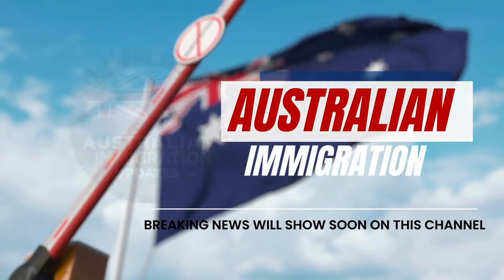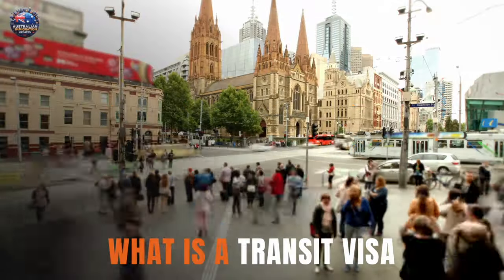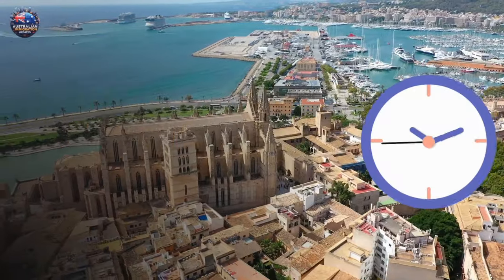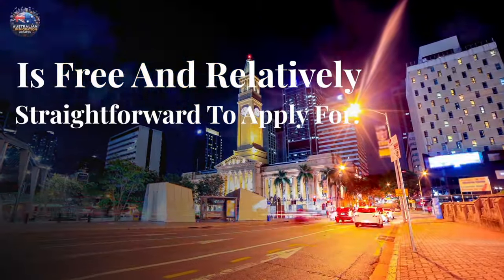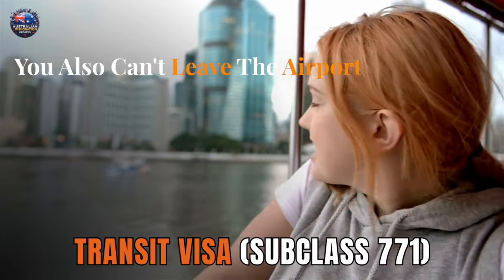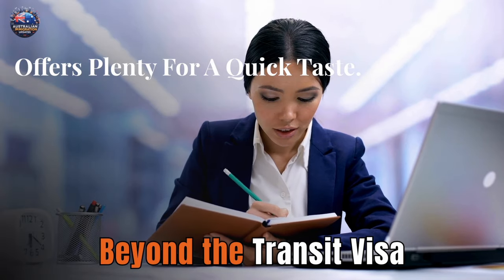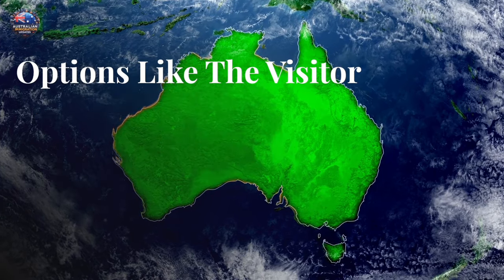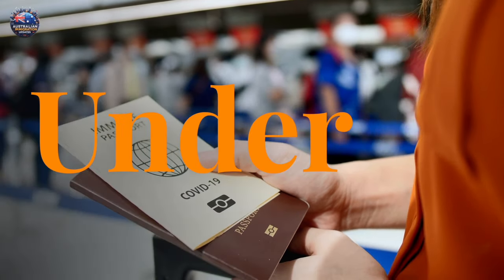Apply For An Transit Visa (Subclass 771) for Australia 2024: Visa Documents Checklist - Australia PR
🌐 Transit Visa (Subclass 771) Explained: Your Complete Guide

In this video, we'll provide you with a comprehensive understanding of the Transit Visa (Subclass 771), a crucial visa for travelers transiting through Australia.

🔍 What is the Transit Visa (Subclass 771)?
The Transit Visa (Subclass 771) is designed for individuals who are traveling through Australia to another destination and need to stop over in Australia for less than 72 hours. It allows you to enter and stay in Australia temporarily while you wait for your connecting flight.

📝 Key Eligibility Criteria:

    Your main purpose is to transit through Australia.
    You must hold a confirmed onward booking to leave Australia within 72 hours of arrival.
    You are not entitled to work in Australia while on this visa.
    You must meet health and character requirements.

🛂 Application Process:

    Gather Required Documents: This includes your passport, travel itinerary, and proof of onward travel.
    Apply Online: Submit your application through the official Australian immigration website or an authorized agent.
    Pay the Visa Fee: The fee for a Transit Visa (Subclass 771) varies depending on your circumstances.
    Await Processing: Visa processing times may vary, so it's essential to apply well in advance of your travel date.
    Receive Decision: Once your application is processed, you will receive a decision on your visa application.

💡 Tips for a Smooth Application Process:

    Apply well in advance of your intended travel date to allow for processing time.
    Ensure all required documents are accurate and up-to-date.
    Double-check your itinerary and onward travel arrangements before applying.
    Familiarize yourself with any additional requirements specific to your nationality or circumstances.

🌏 Why Choose the Transit Visa (Subclass 771)?

    Convenient Transit: Allows for a short stopover in Australia without the need for a full tourist visa.
    Smooth Travel Experience: Facilitates hassle-free transit through Australian airports.
    Cost-Effective Option: Avoids the expense and complexity of obtaining a full visa for a brief stopover.

🔗 Helpful Resources:
For more information and to start your application process, visit the official Australian Government Department of Home Affairs website.

✈️ Conclusion:
We hope this video has been helpful in understanding the Transit Visa (Subclass 771) and how it can facilitate your travel plans through Australia.